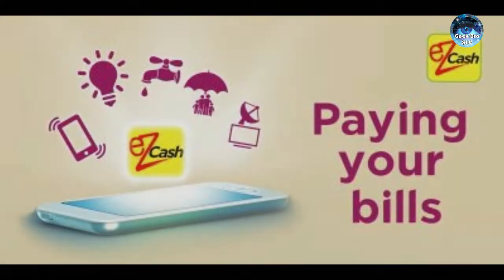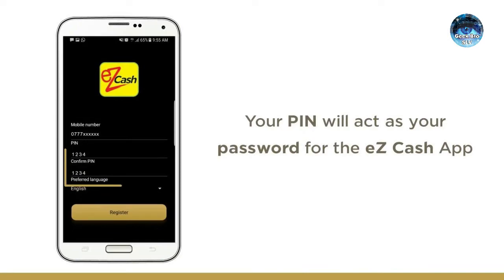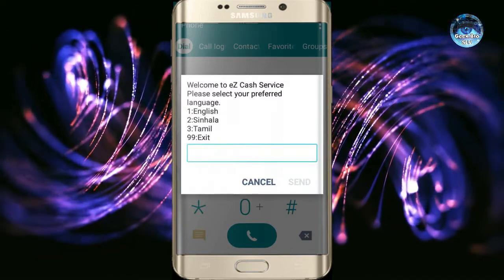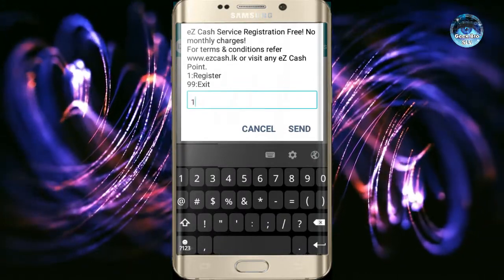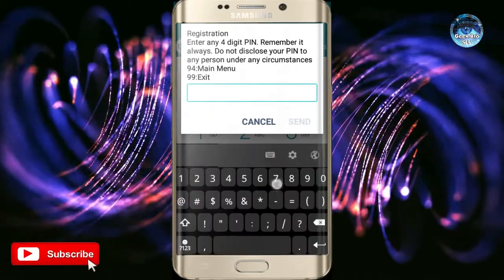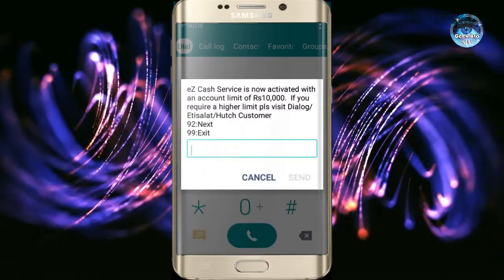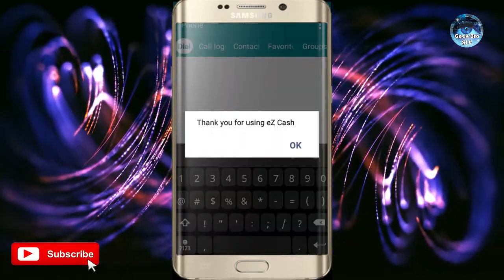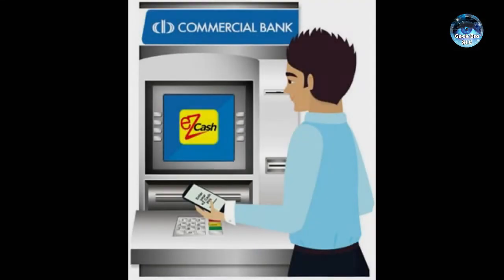How to Create ez cash Account using your mobile - Sinhala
What Is Technology?

Technology is a body of knowledge devoted to creating tools, processing actions and the extracting of materials. The term ‘Technology” is wide, and everyone has their way of understanding its meaning. We use technology to accomplish various tasks in our daily lives, in brief; we can describe technology as products and processes used to simplify our daily lives. We use technology to extend our abilities, making people the most crucial part of any technological system.

Technology is also an application of science used to solve problems. But it is vital to know that technology and science are different subjects which work hand-in-hand to accomplish specific tasks or solve problems.